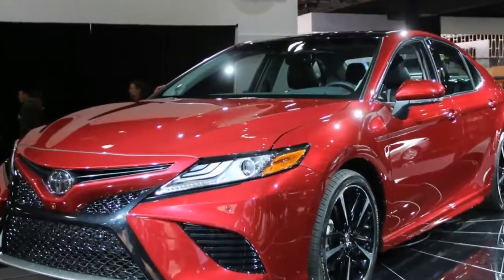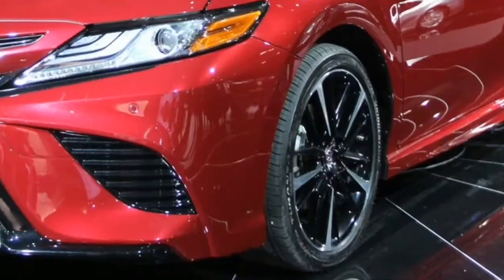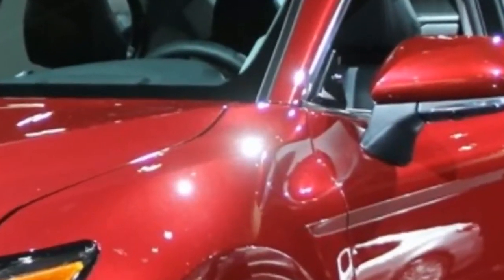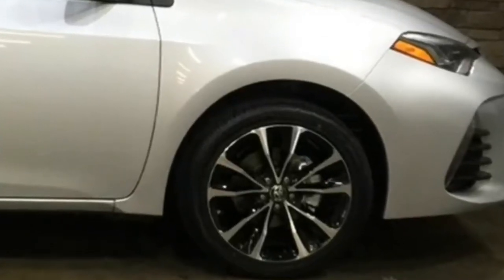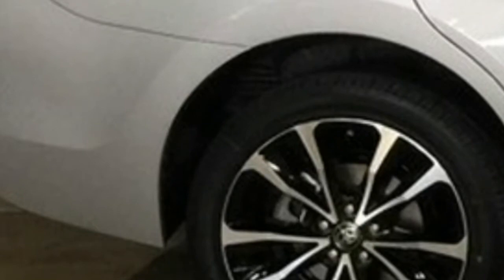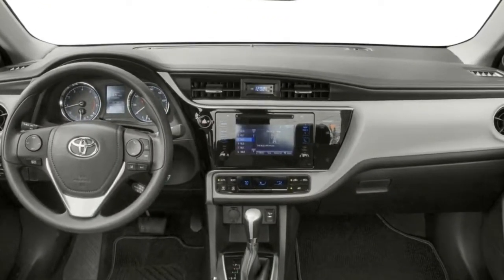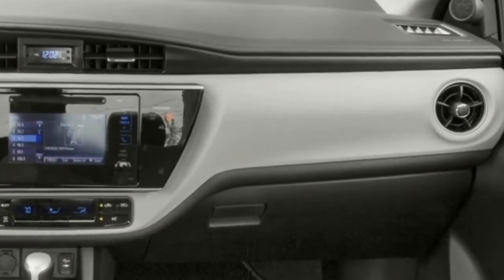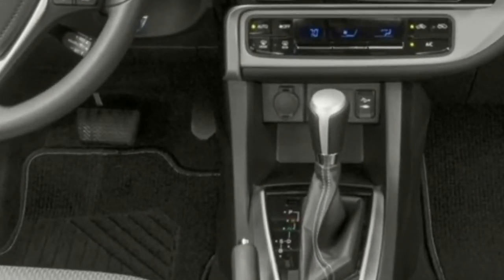[HOT NEWS] 2018 Toyota Corolla - Sense And Sensibility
2018 Toyota Corolla. Historically reliable and relatively affordable, the Toyota Corolla is a prudent but unexciting choice among compact sedans. Celebrating 50 years of global sales, the Corolla enters 2018 with a host of changes that continue to appeal to consumers’ sensibilities, if not their fervor. Notably, all 2018 Corolla sedans—from the lowliest $19,365 L model to the top-of-the-line XSE model we drove, with its as-tested price of $24,830—come standard with a pre-collision system with pedestrian detection, lane-departure alert, lane-keeping assist, adaptive cruise control, and automatic high-beam headlights.